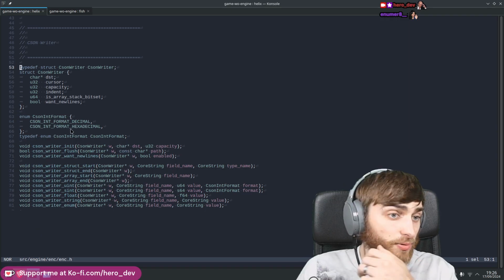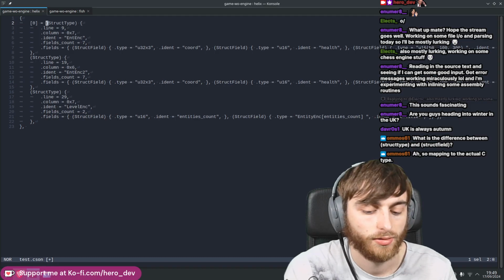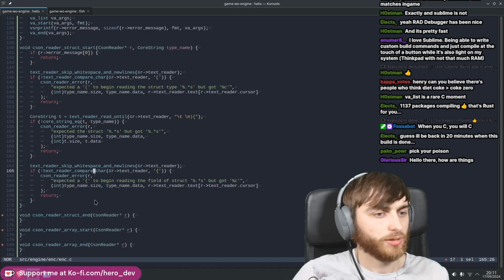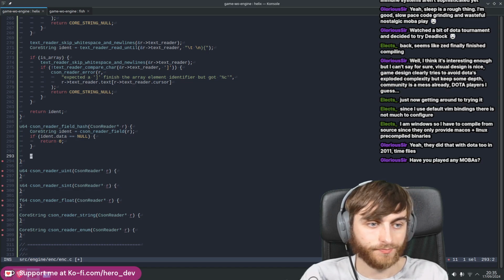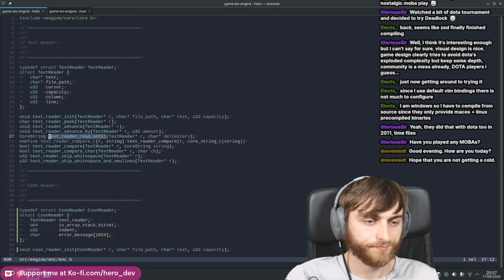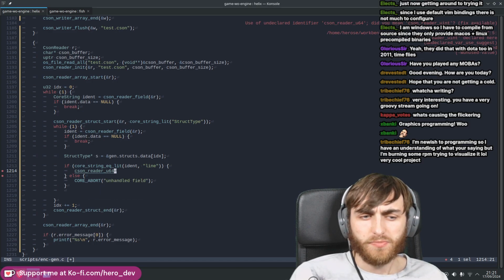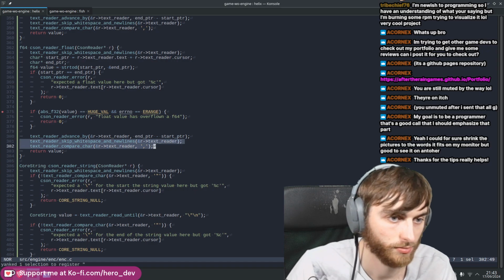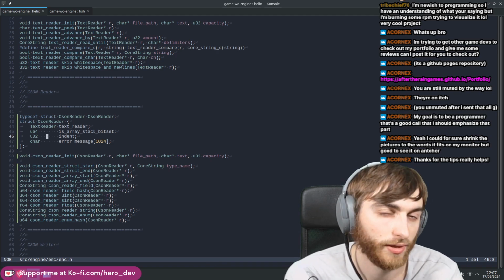De/Encoder Text Reader | Game W/O Engine Day 165 | C | Vulkan | Linux & Windows